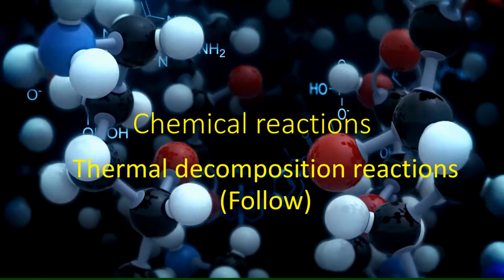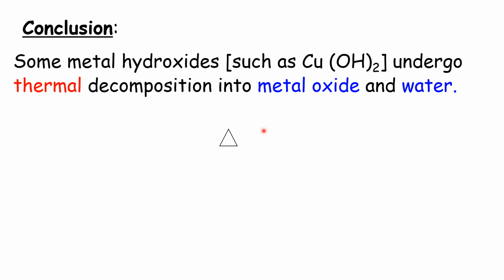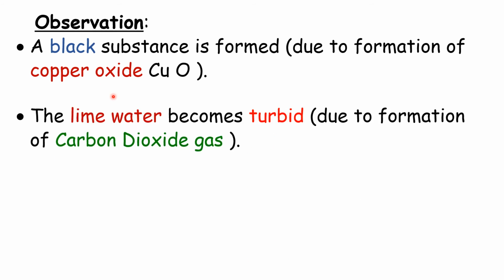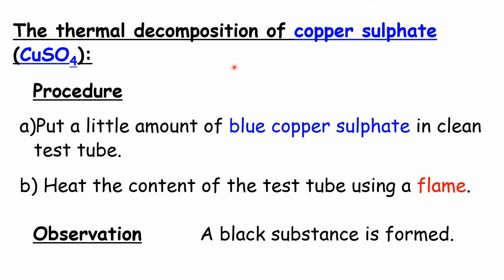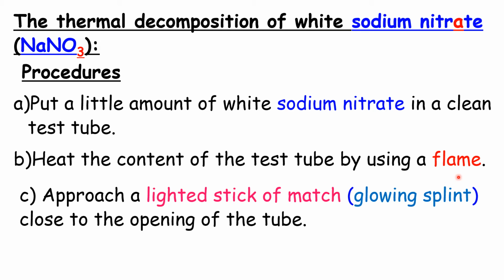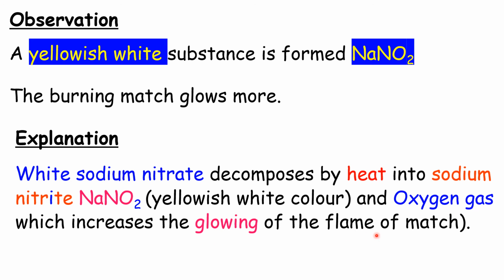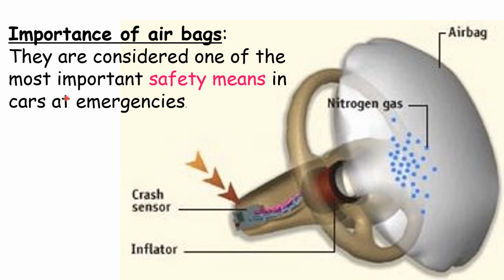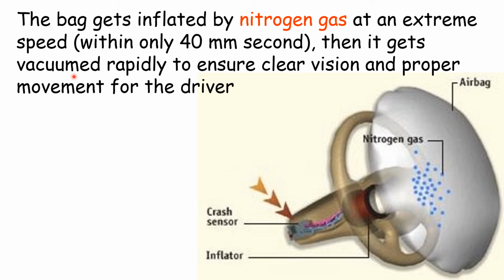Science for middle three Lesson one part two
Blue copper hydroxide decomposes by heat into copper oxide (black colour) and water vapour
Green copper carbonate decomposes by heat into copper oxide (black colour) and carbon dioxide evolves (which turbid limewater)